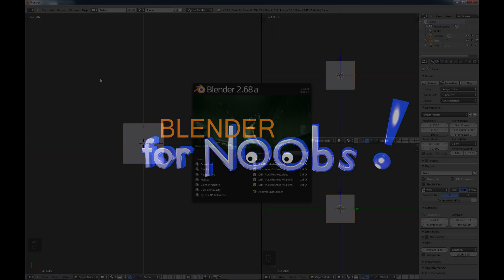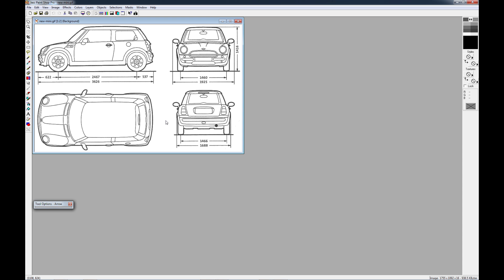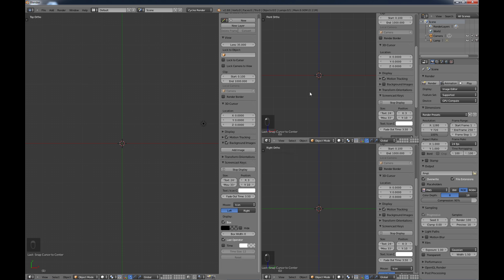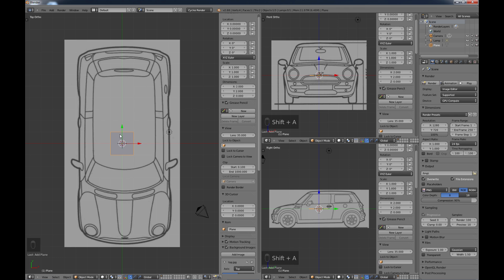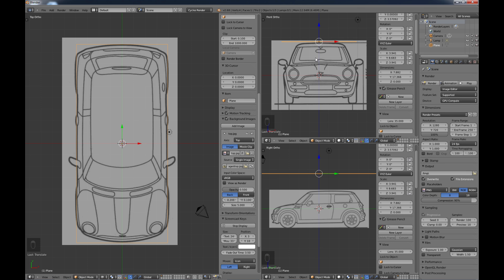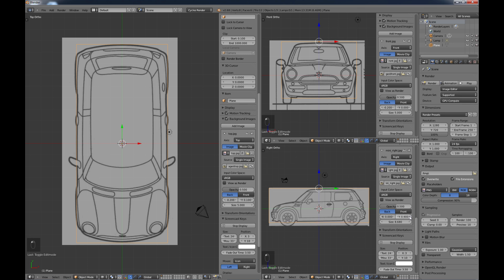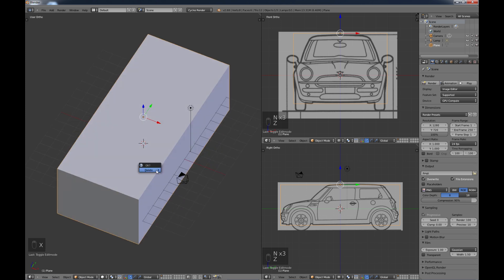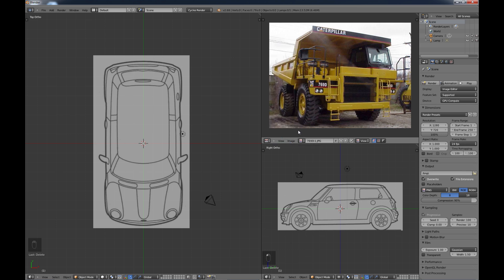Blender For Noobs - #11 How to setup background and reference images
Blender For Noobs -  How to setup background images and reference images.  When creating a model from a template of something, you will need to setup background image views of it.  This is how to set those up.  Every 3D modeler needs to know how to do this.  We also look at how to view reference images to assist you while modeling.